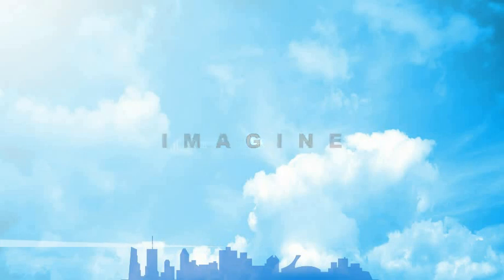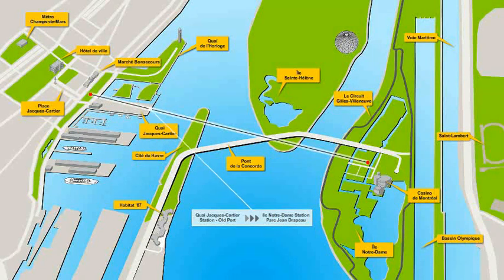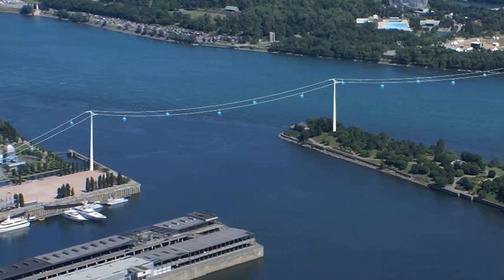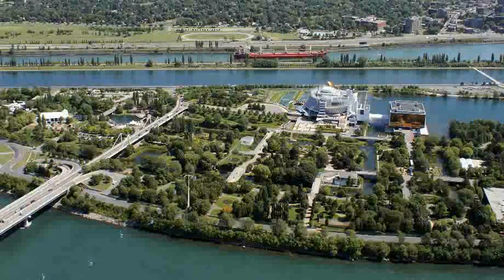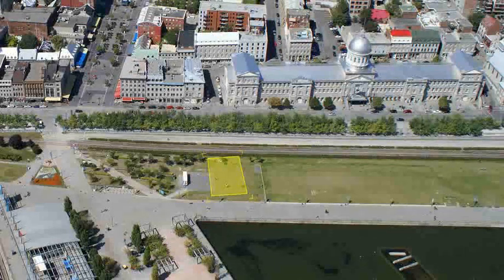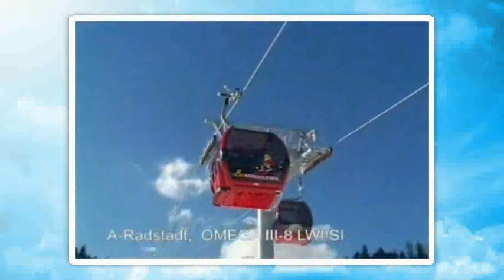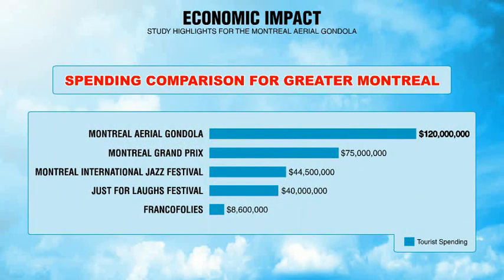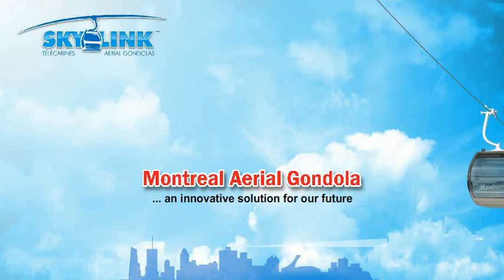The Montreal Aerial Gondola video presentation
- As a new and innovative way to travel, the Montreal Aerial Gondola makes getting there as enjoyable as being there. The Aerial Gondola will offer visitors and residents alike unprecedented, year-round, vehicle-free access to the many attractions and special events in Jean Drapeau Park, including the world-class Circuit Gilles Villeneuve home of the Formula One Canadian Grand Prix.